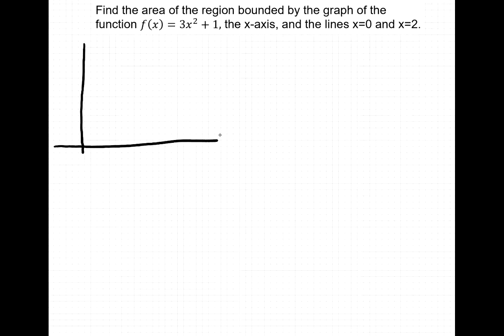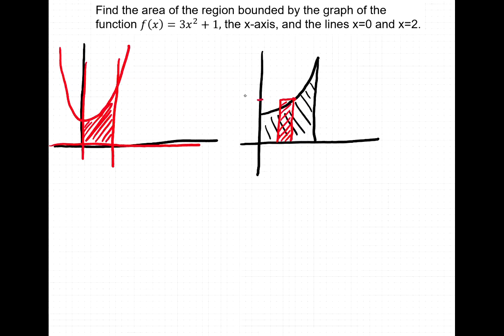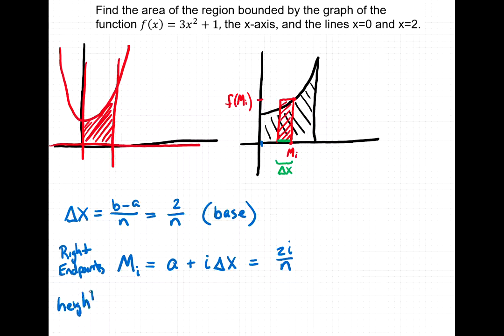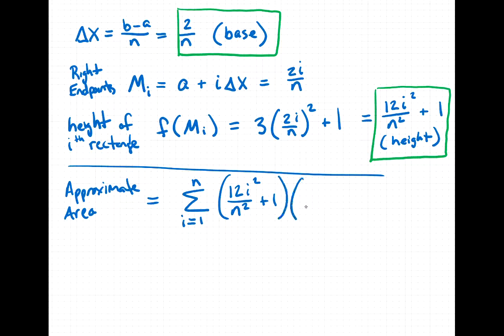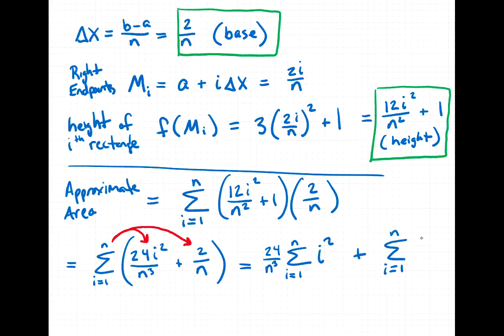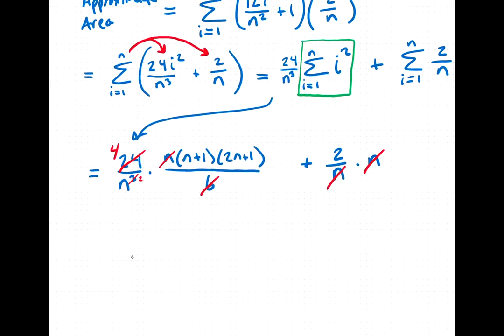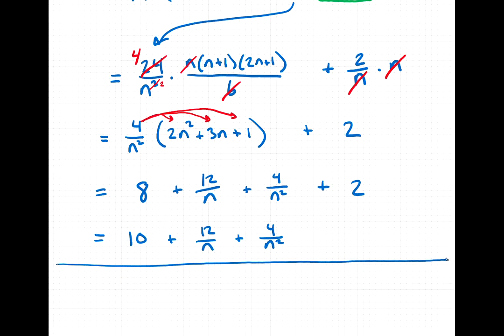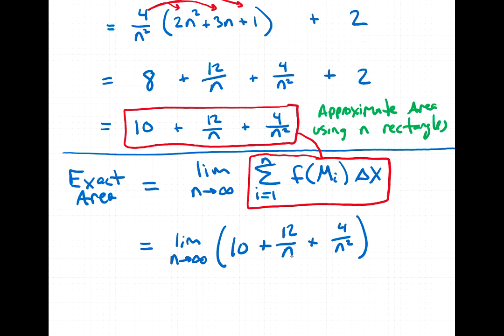Eric's Calculus Lecture: Find the area under f(x)=3x²+1 on the interval [0,2] using Riemann Sums